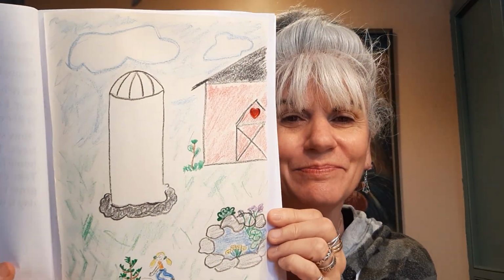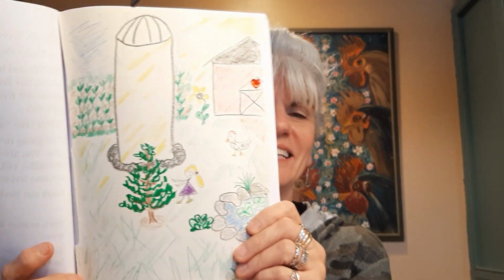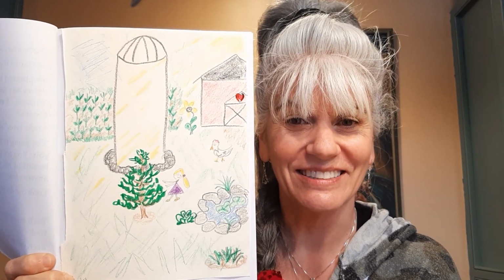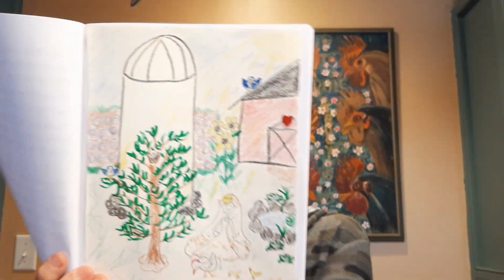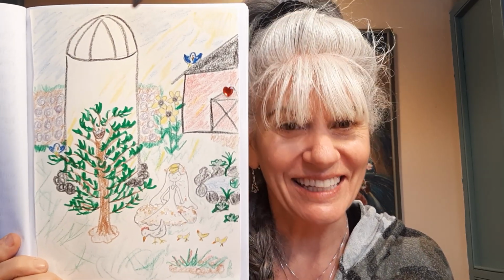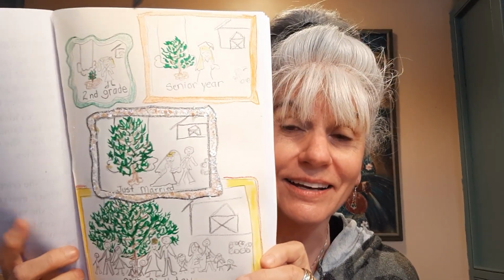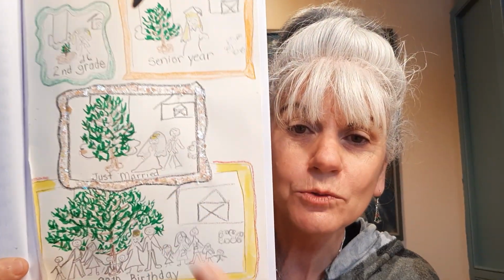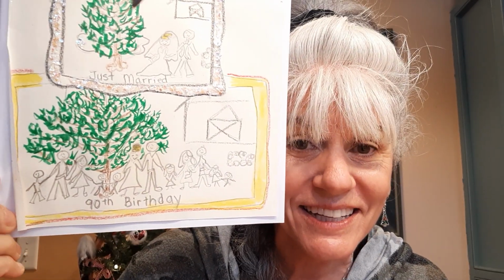Look Out Rockefeller Center! (Christmas story by Mrs. Roberts)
Will Rebecca's little pine tree make it to Rockefeller Center?